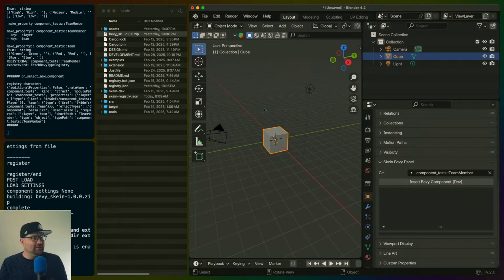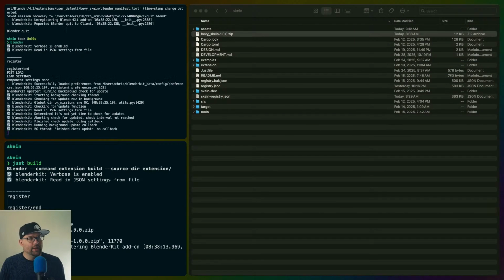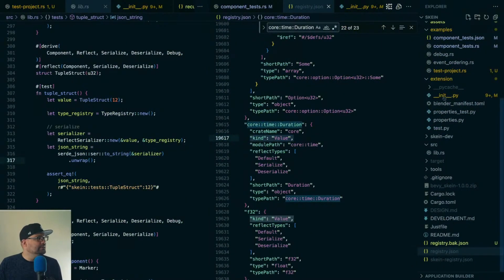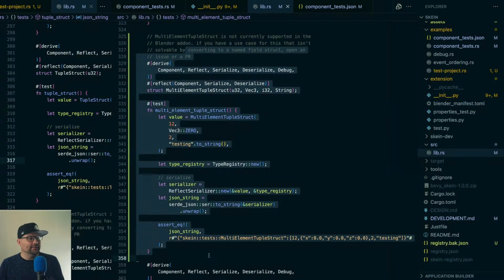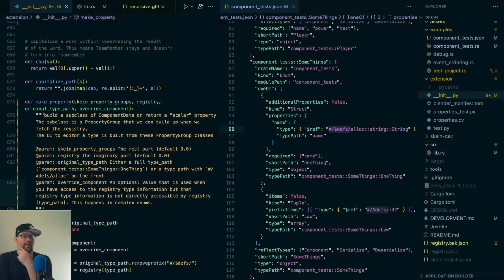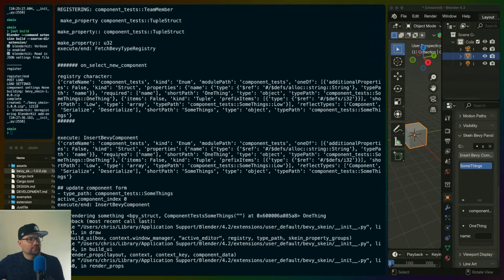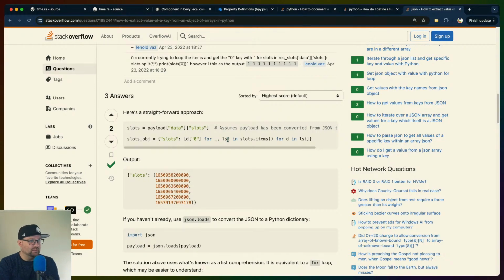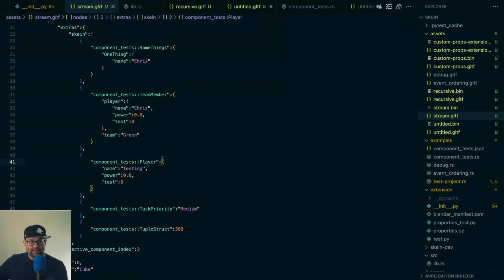Bevy, Blender, and more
A new Bevy 0.15 game built around moving boxes, with color-revealing shaders, and an outline visual effect and an in-progress blender integration